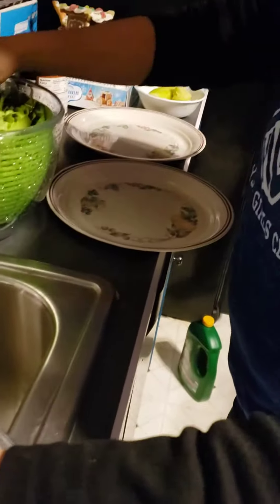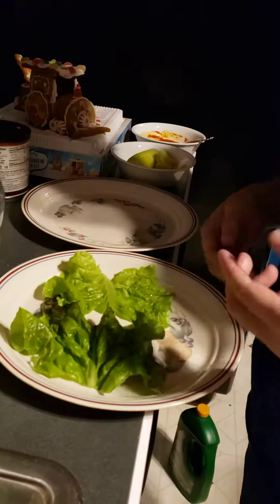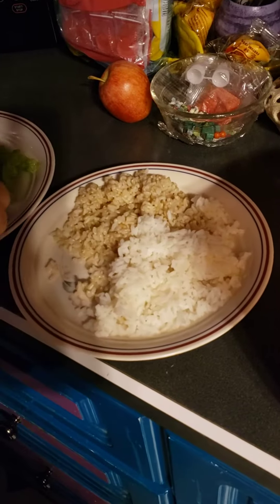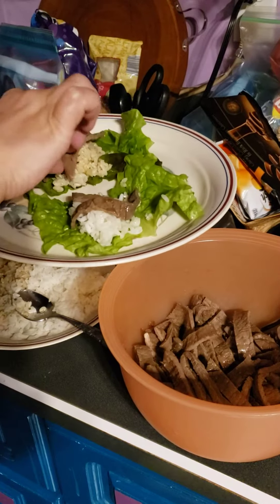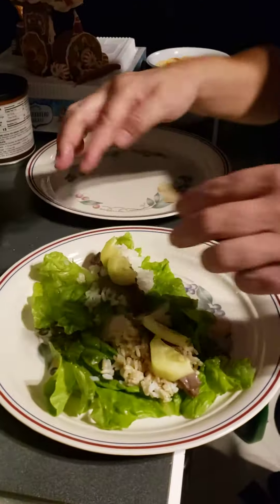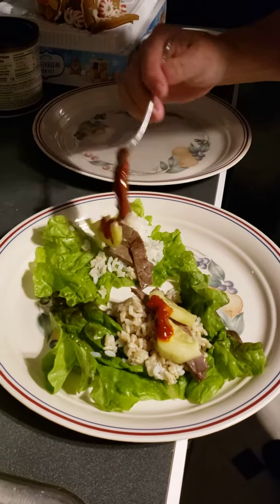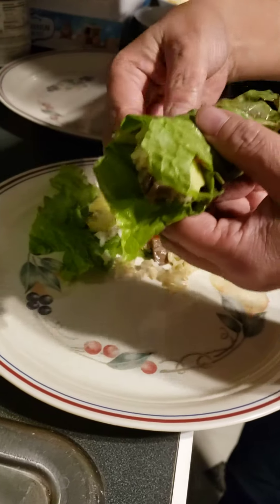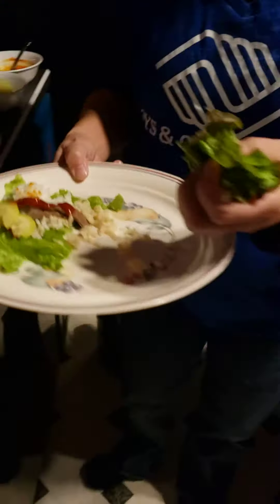How to make Bulgogi the New Korean Food Obsession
Learn how to make Bulgogi, the new Korean food obsession, in this easy-to-follow video tutorial. Impress your friends and family with this delicious dish!

Sempio Korean Bulgogi Marinade Sauce (17.6oz) - Authentic Sweet & Savory Flavor. Ideal for Korean BBQ, Ribs, Meat & More